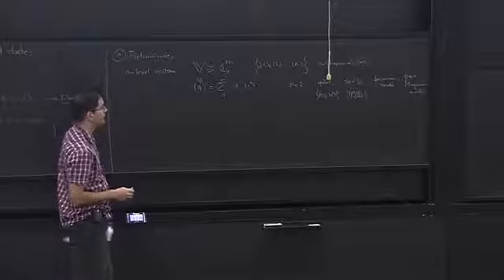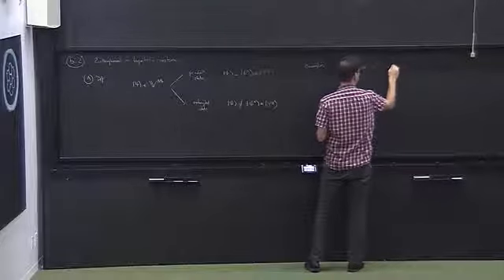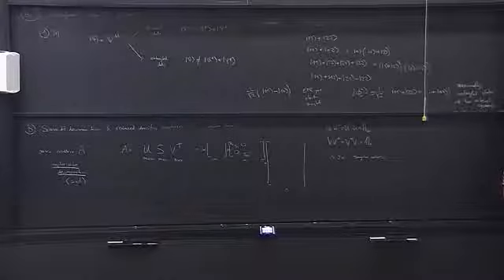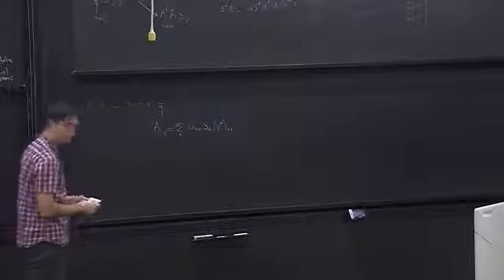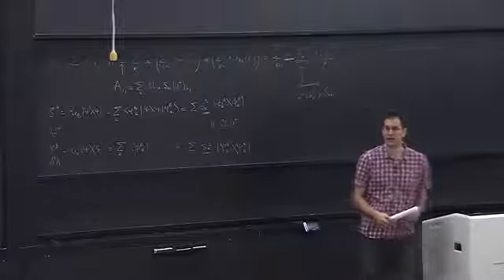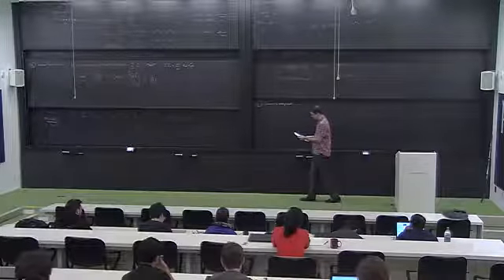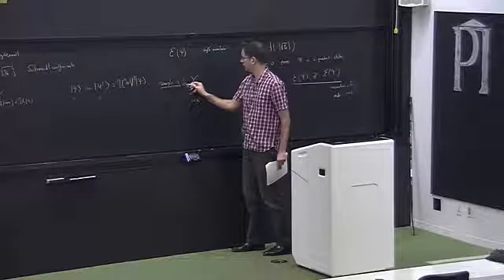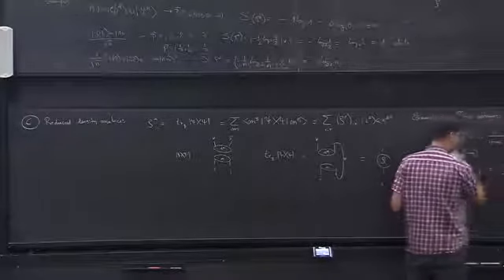Explorations in Condensed Matter - Lecture 5